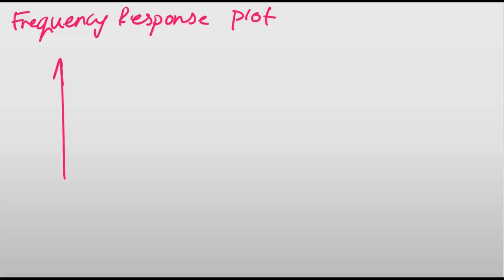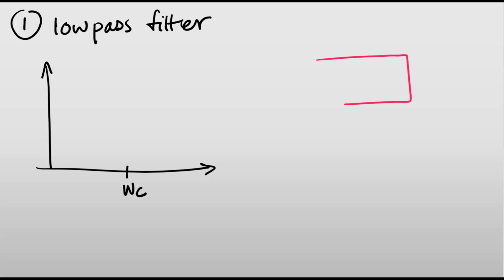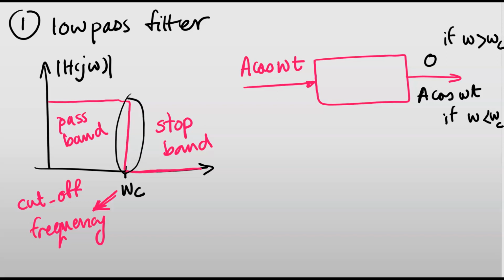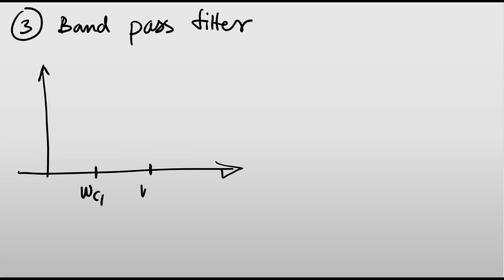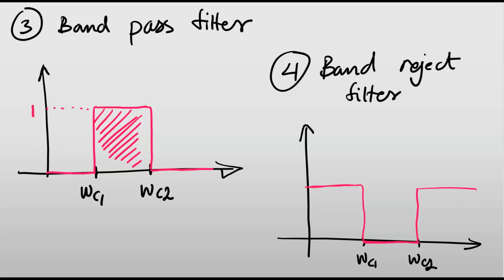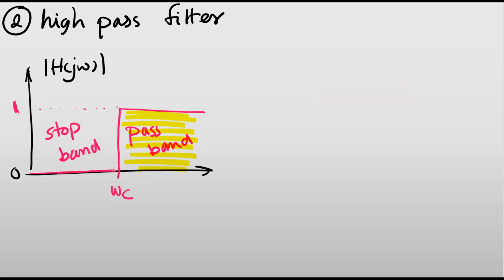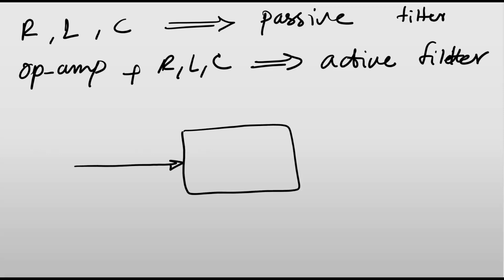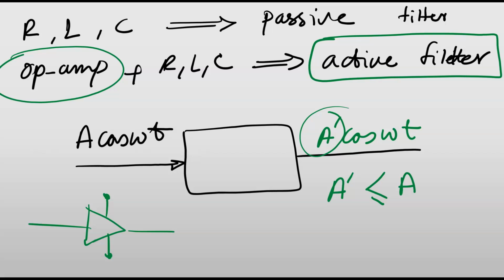Chapter 14 - Part 2